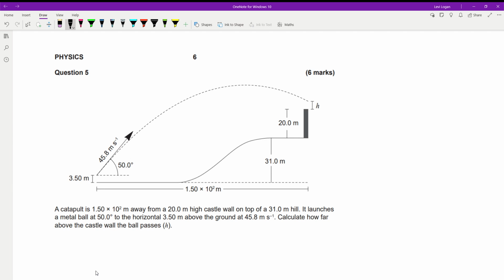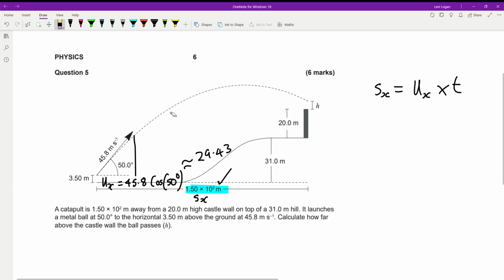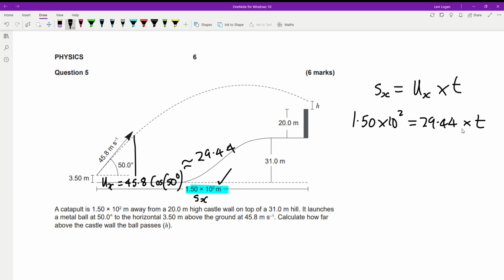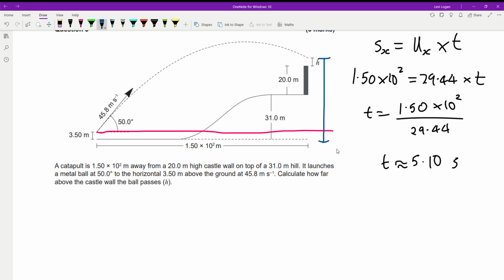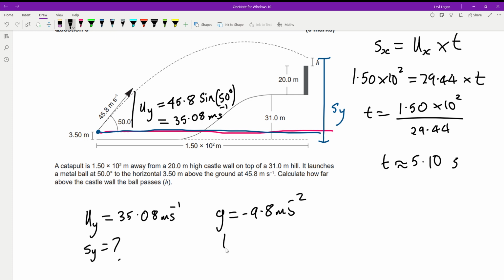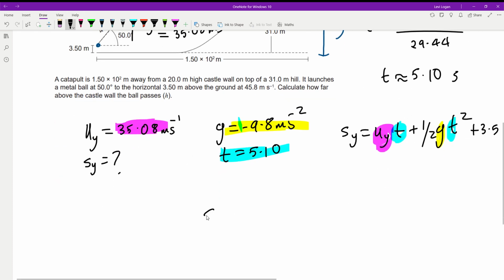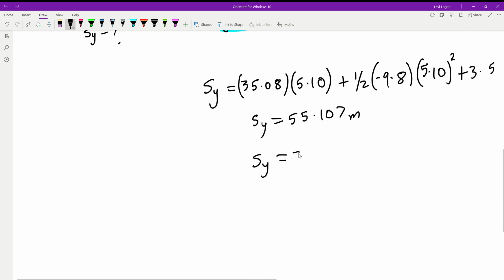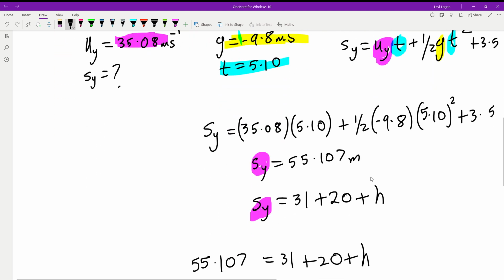Student Question: Projectile Motion of a catapult